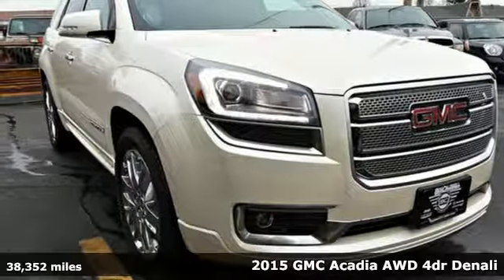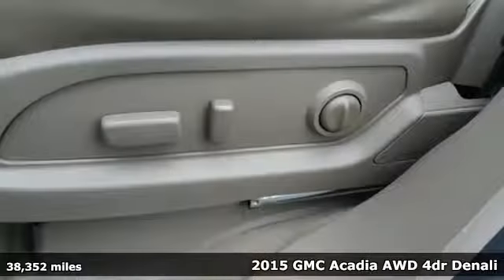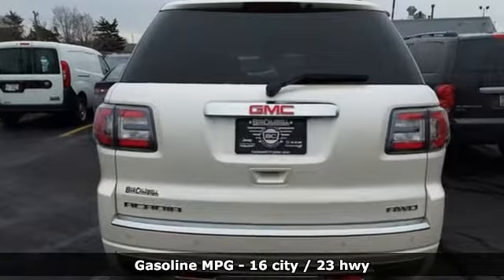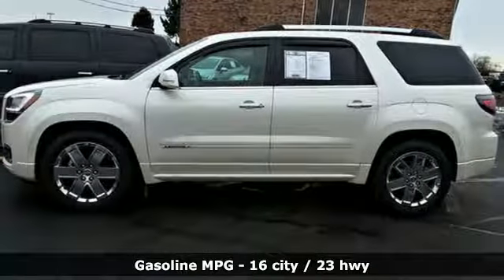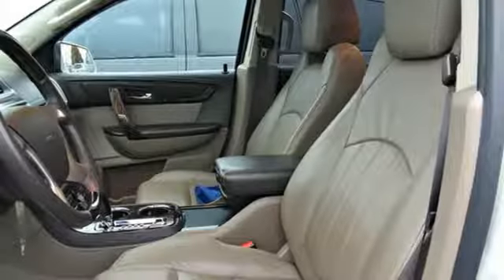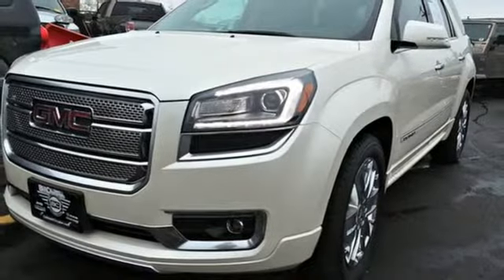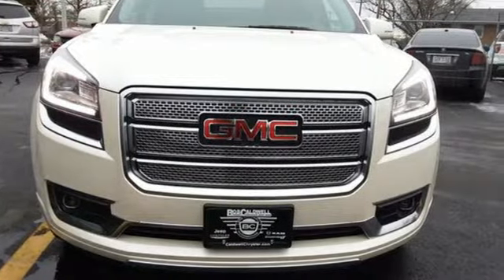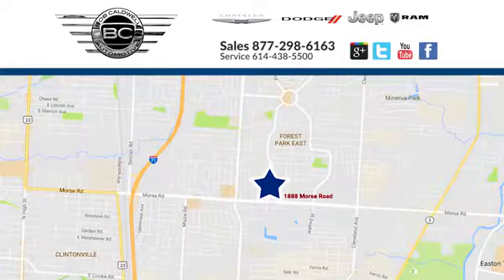Used 2015 GMC Acadia Westerville Gahanna OH, OH #36845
Year: 2015
Make: GMC
Model: Acadia
Trim: Denali
Engine: 3.6L V6
Transmission: Automatic 6-Speed
Color: White Diamond Tricoat
Interior: Cocoa Dune w/Perforated Leather-Appointed Seat Tri
Mileage: 38352
Stock #: 36845
VIN: 1GKKVTKD2FJ136701
This 2015 GMC Acadia Denali has a great White Diamond Tricoat exterior and a clean Cocoa Dune W/Perforated Leather-Appointed Seat Tri interior! Low Miles Value priced below the market average! -Equipped with a powerful 6-cylinder engine -Oil Changed -New Cabin Air Filter -Only 38352 miles which is low for a 2015 ! This model has many valuable options -Leather seats -Navigation Great family vehicle with third Row Seating -Sunroof -Bluetooth -Heads Up Display -Heated Front Seats -Heated Mirrors -All Wheel Drive -High Intensity Headlights -Fog Lights -Rear Air Conditioning -Power Windows -Seat Memory -Steering Wheel Controls -Cruise Control FUEL ECONOMY EPA HIGHWAY 23.0 AND EPA 16.0 CITY Automatic Transmission On top of that it has many safety features 8-way power adjustable drivers seat -Traction Control V6 Power ABS Breaks Electric Tilt-Sliding Power Sunroof Based on the excellent condition of this vehicle along with the options and color this GMC Acadia is sure to sell fast. Call to confirm availability and schedule a no-obligation test drive! We are located at 1888 Morse Rd Columbus OH 43229. We are a family-owned and operated dealership and most importantly women-owned!

Address:
1888 Morse Rd